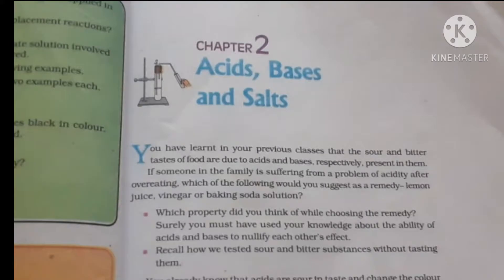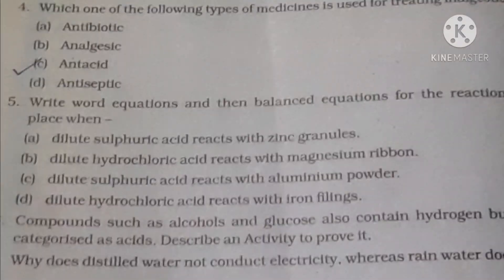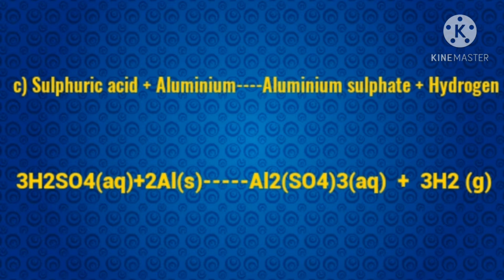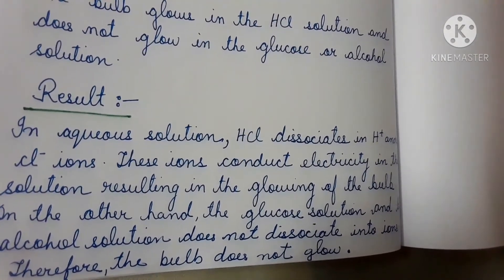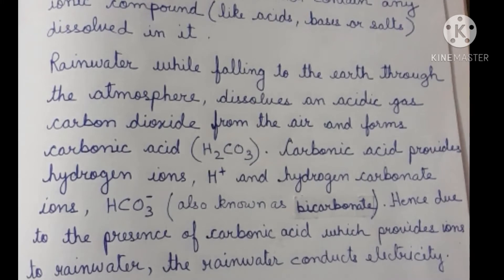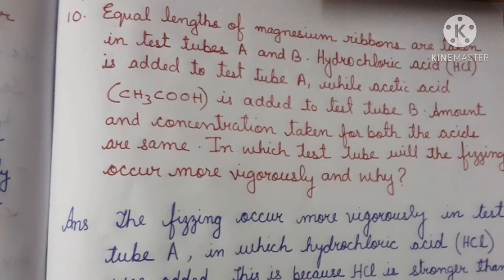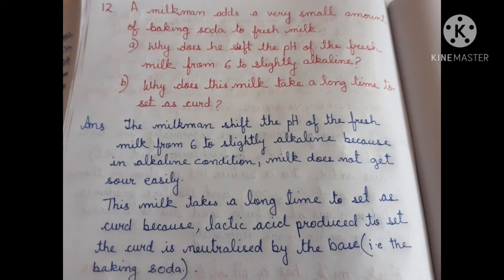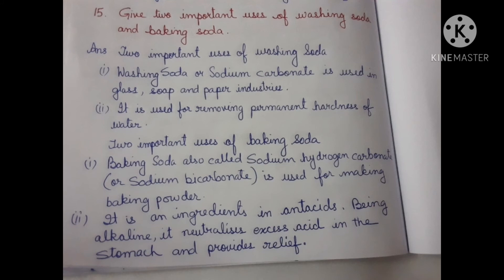CBSE CLASS X SCIENCE CHAPTER 2 Acids, Bases and Salts Text Book Exercise Pg 34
Solution of text book exercise questions Page 34 & 35 of CBSE science class x chapter 2 Acids,Bases and Salts.

Hope it would be helpful.
Look forward to your comments.